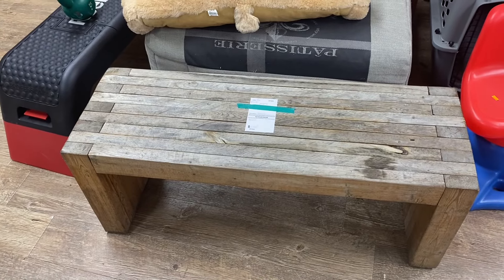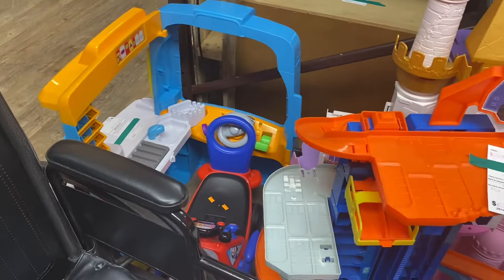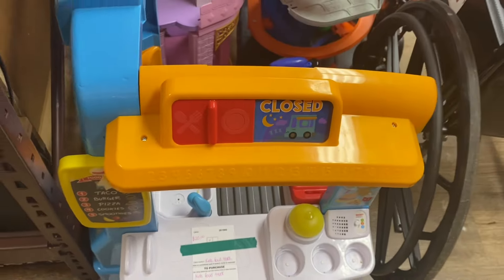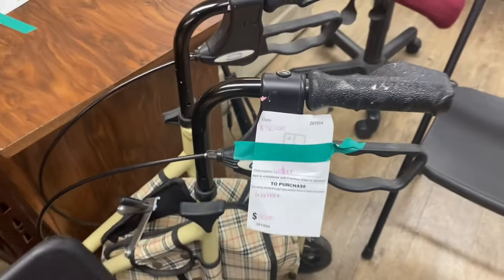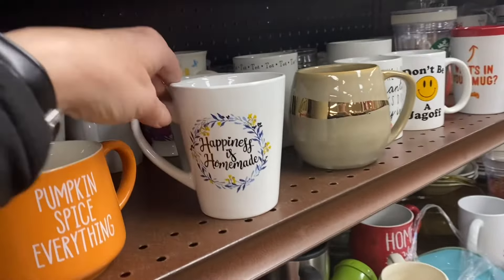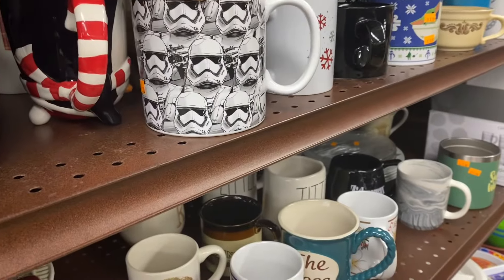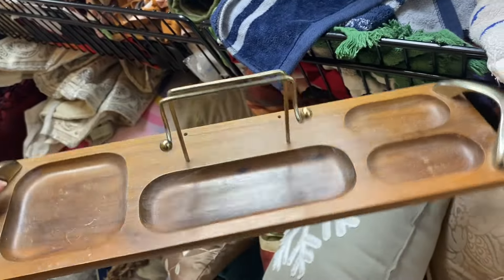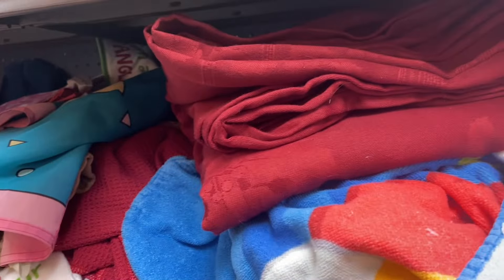GOODWILL | Thrift With Me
Come along with me as I browse through Goodwill looking for bedside tables & other household decor.

This visit was a little frustrating & I left earlier than I anticipated because it was super busy even though I managed to get views that look otherwise.

There were a couple of other customers who kept getting right in front of me as if they were trying to “be in the video”.

I decided to cut this visit short but managed to capture a few good items & get the prices for you!

Goodwill Store
1877 N Center St